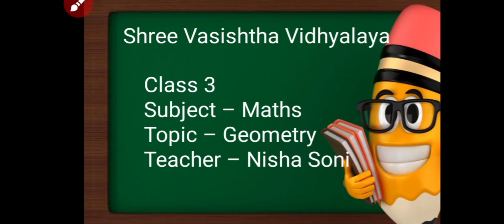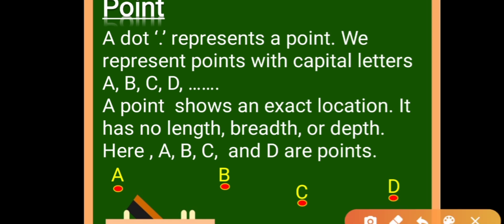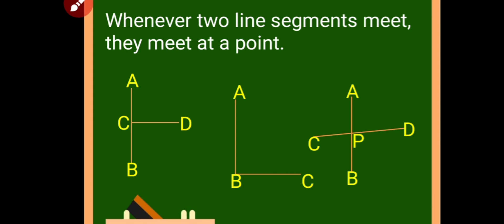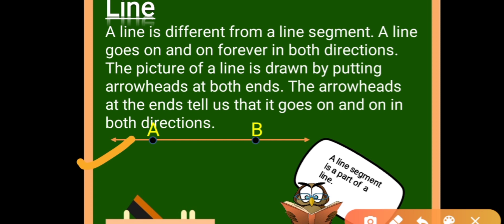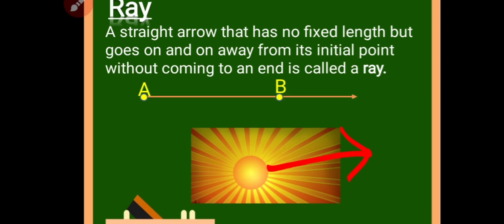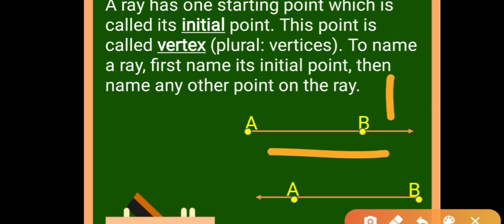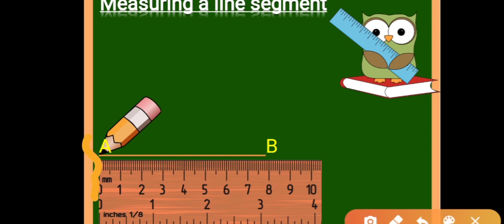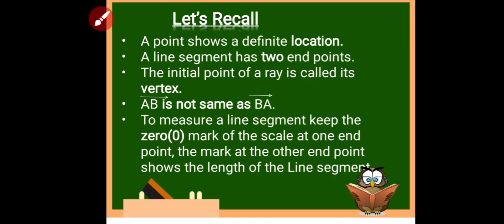Class 3 Subject Maths Topic Geometry (part1) Nisha Soni